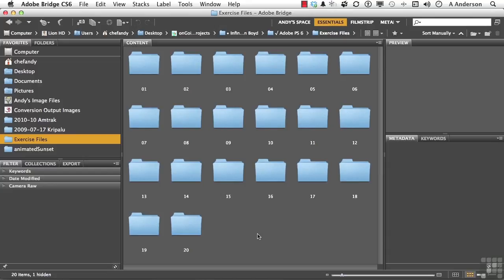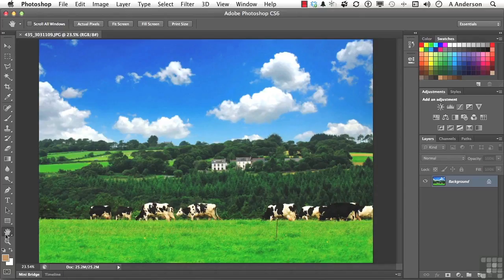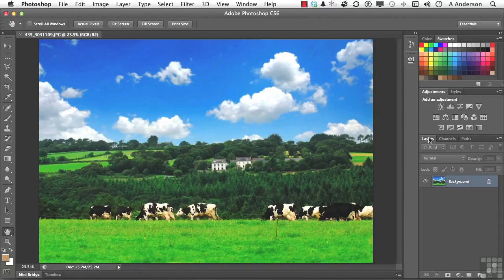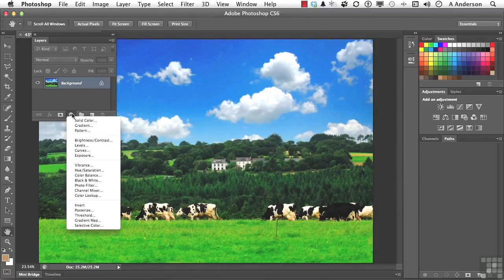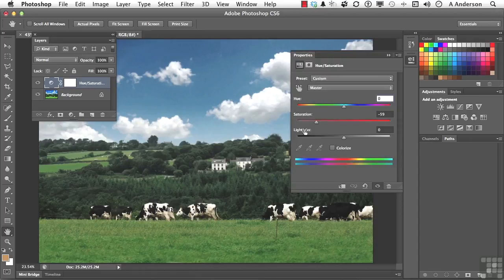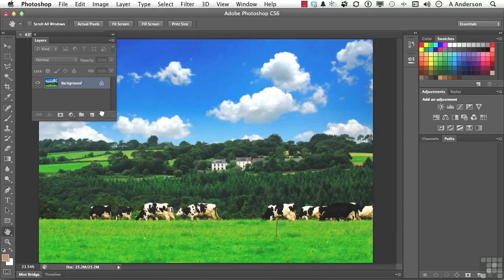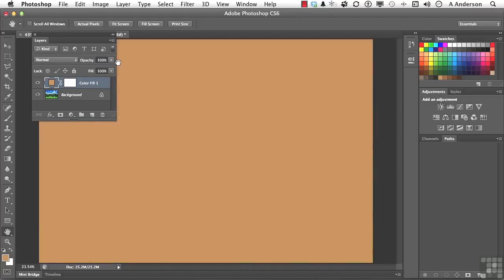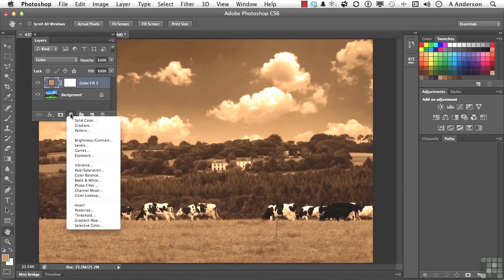10 02 Adjustment Layers 101